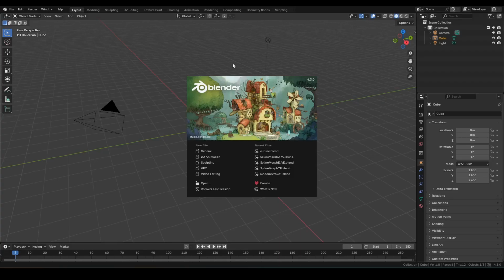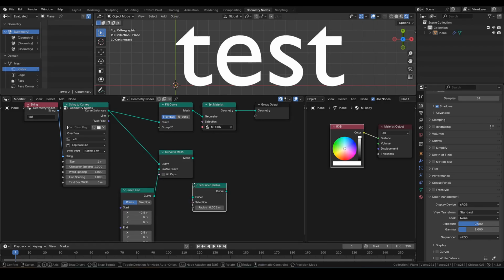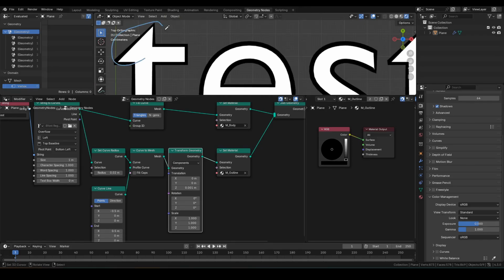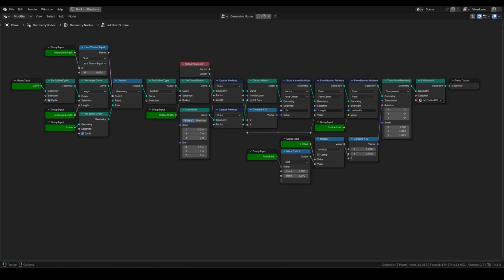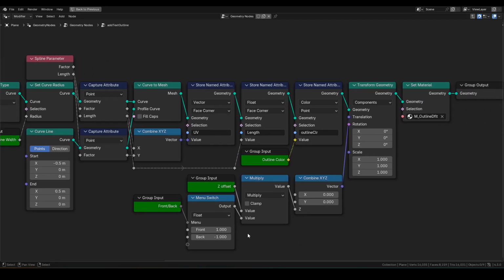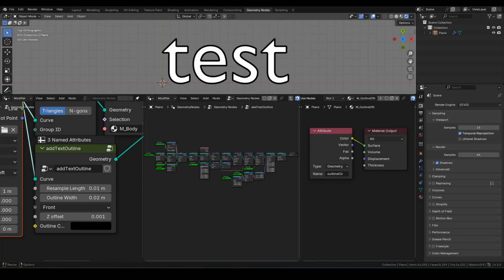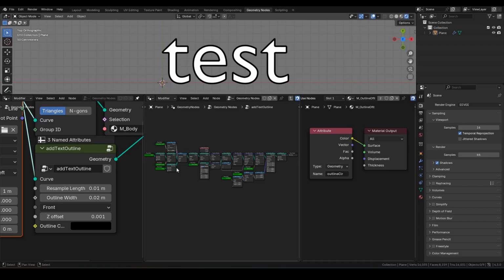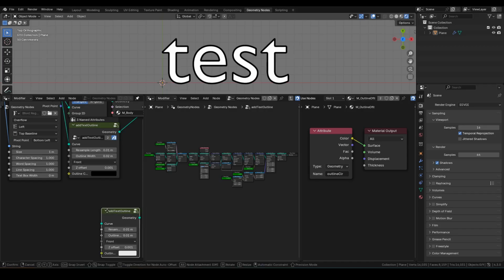Text Effect with Blender: Text Outlines [tutorial]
Today I'll be showing how to make Text Outlines.
Simple yet useful tool to have when making text effects!